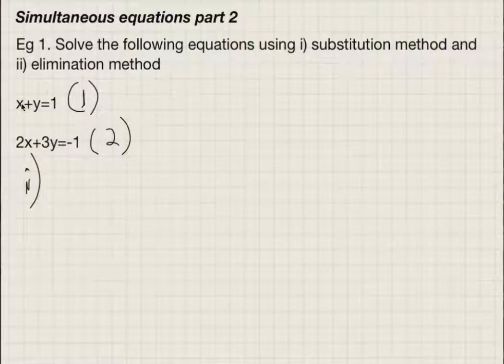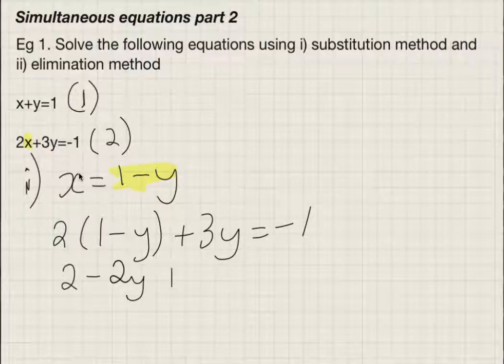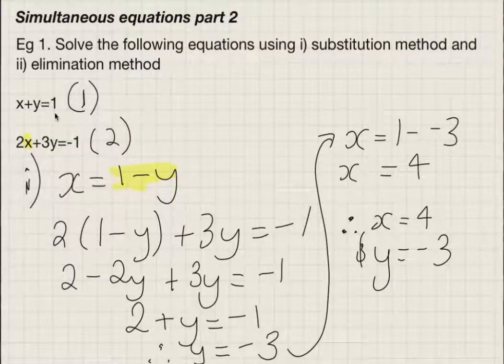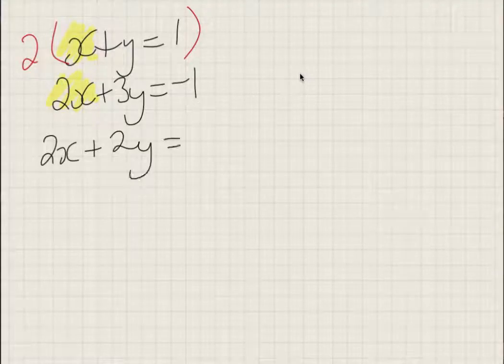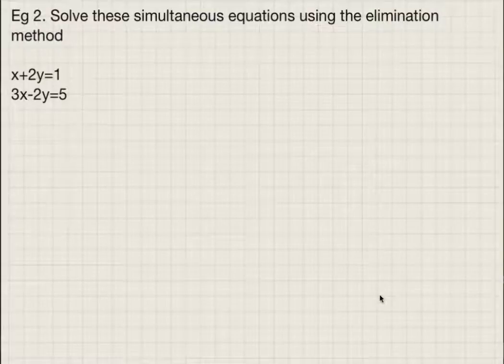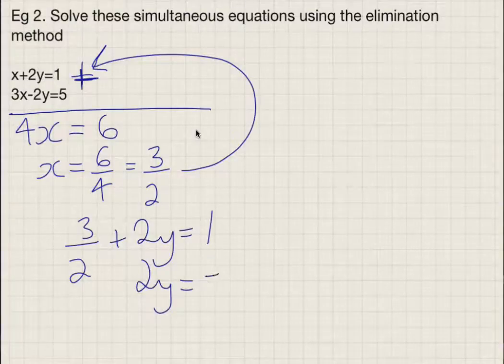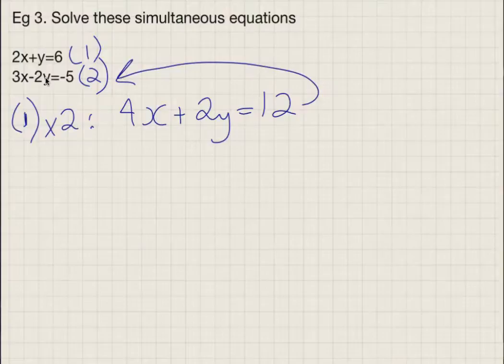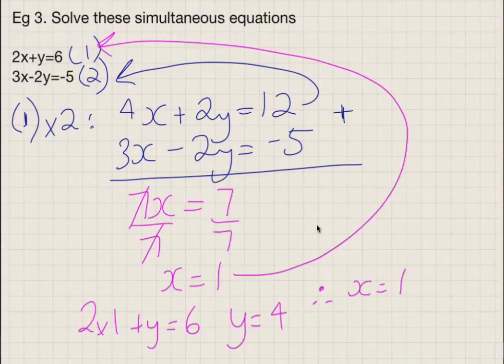Simultaneous Equations 2